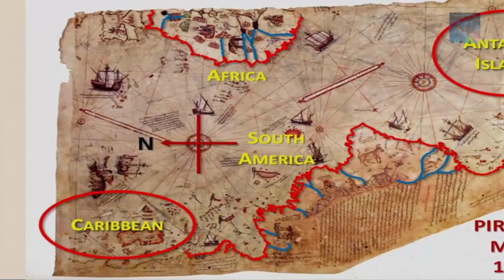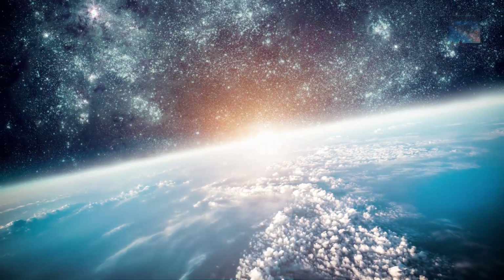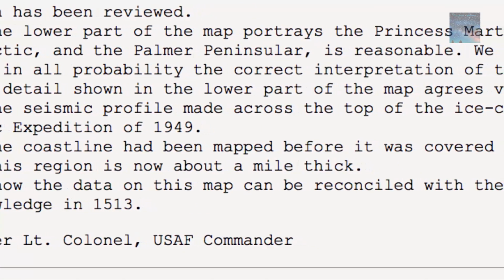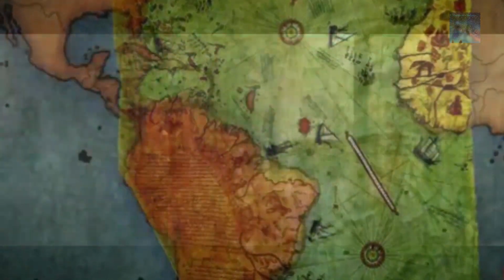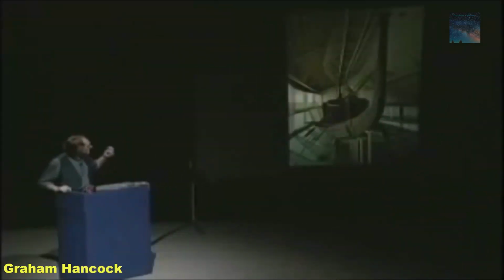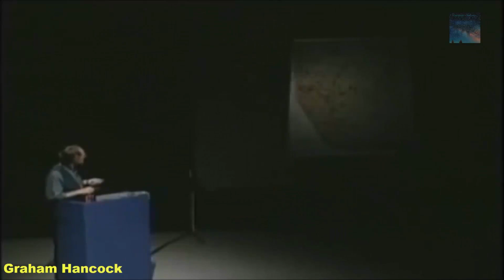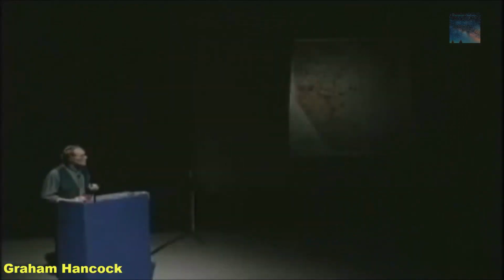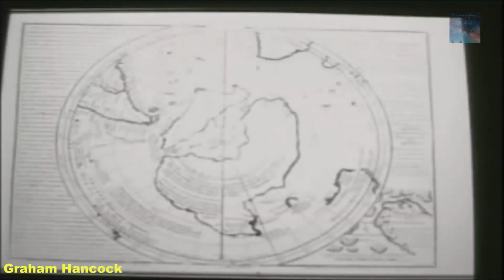The Piri Reis Map | Shocking Truth about this Ancient Map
Watch this video to discover the mind-blowing, shocking truth about the Piri Reis Map

⇊ CLICK ON “SHOW MORE” to expand:

Who were the Ancient civilization who created the Piri Reis map? What makes this map so different from the maps we have today?

If you are the owner of one of these videos, please forward the copyright information and the video will be removed.